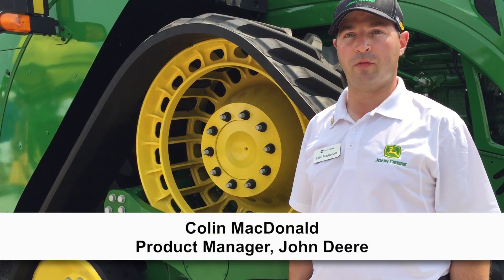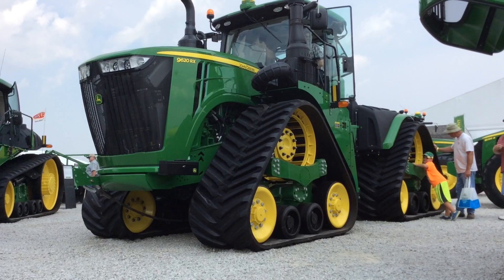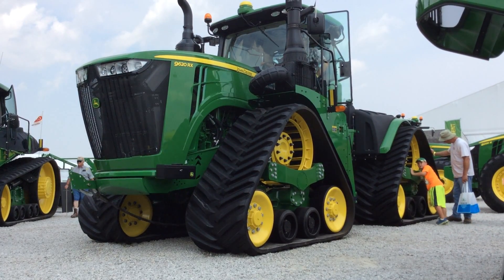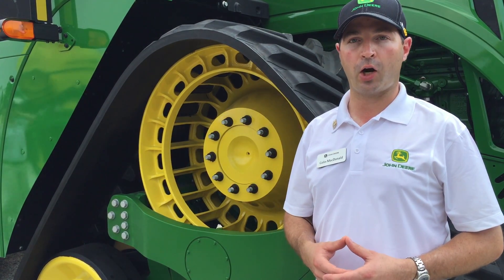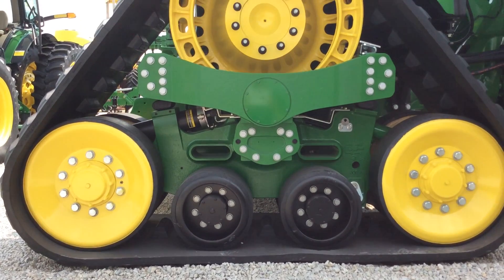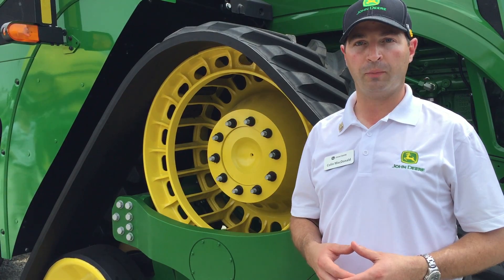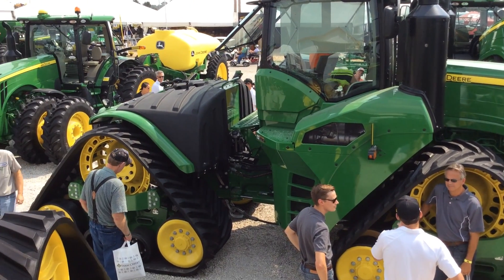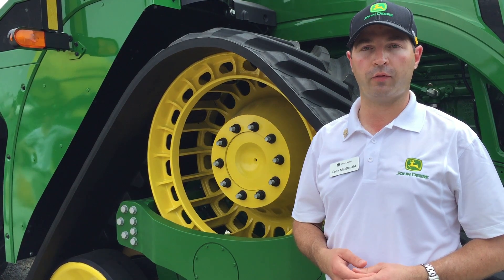Get scoop on new John Deere 4-track 9RX Series Tractors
At the 2015 Farm Progress Show in Decatur, Illinois, our Farm News Media staff spent time with John Deere Product Manager Colin MacDonald to learn about John Deere’s newly unveiled high-horsepower 4-track 9RX Series Tractors.

The four new 9RX Tractor models, which range from 470 to 620 engine horsepower, feature a large, robust undercarriage and track system engineered to provide superior power, durability, and improved ride quality. In fact, MacDonald said the undercarriage is the largest of any 4-track tractor in the industry. Watch the video to learn the benefits of this feature.

The 4-track 9RX Series Tractors also address changing needs in the marketplace, such as increasingly wet seasons in recent years where customers with large implements struggled in soft, muddy fields. MacDonald said the 4-track 9RX series helps solve the problem by providing the traction needed for those traction-limited turning conditions.